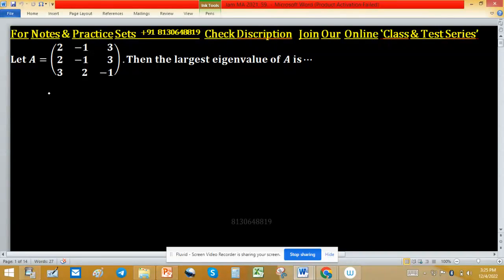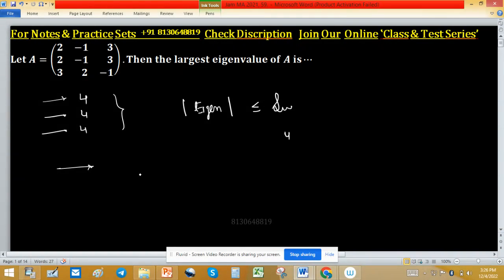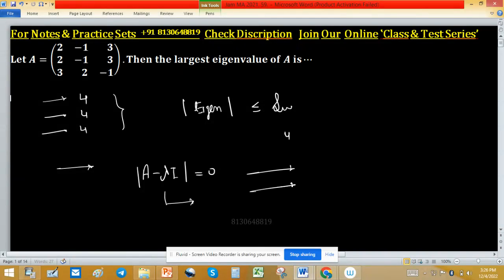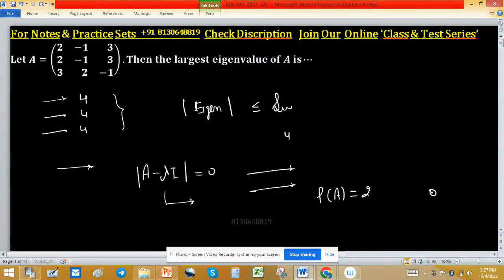largest eigen values iit jam 2021 linear algebra assistance professor mathematics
1. Linear Algebra 1000 MCQs based practice set.

2. Abstract Algebra 500 MCQs based practice set.

3. Real Analysis 1000 MCQs based practice set.

4. ODE 733 MCQs based practice set.

5. Kerala PSC HSST Mathematics pyq solution download

minimal polynomial
companion matrix
linear algebra
linear transformation
nullity of matrix
tifr mathematics
rank nullity theorem
santoshi family
gate mathematics
dim(w1+w2)=dim(w1)+dim(w2)-dim(w1âˆ©w2) proof
mathematical statistics
characteristic polynomial of matrices
iit jam
companion matrices
gate mathematics previous year solved question papers
nullity
mathematics
linear transformations
linear algebra for gate exam
null space
iiser
dips academy
trace matrix
vector space